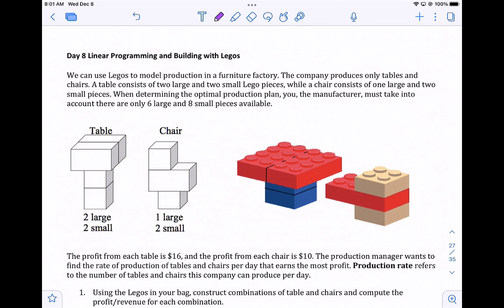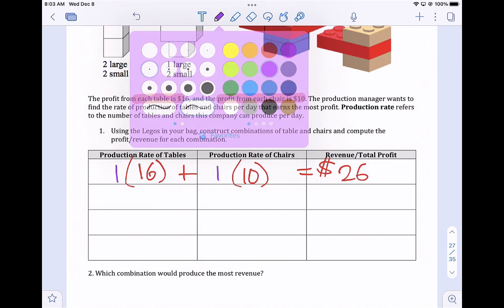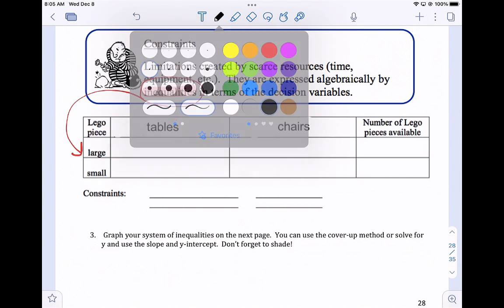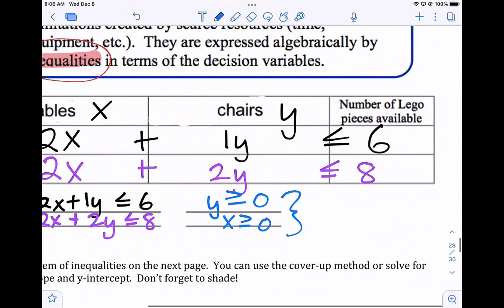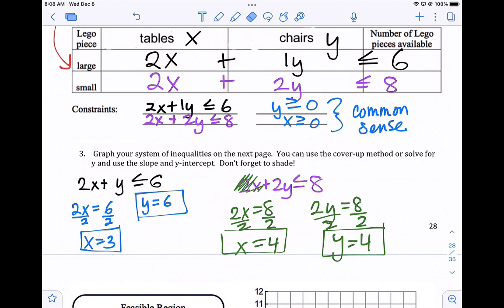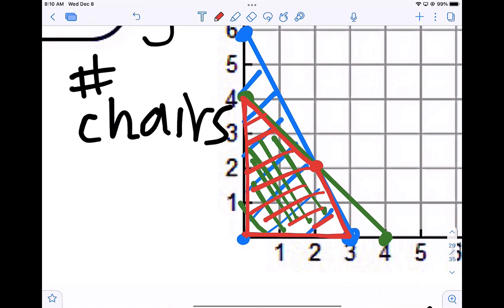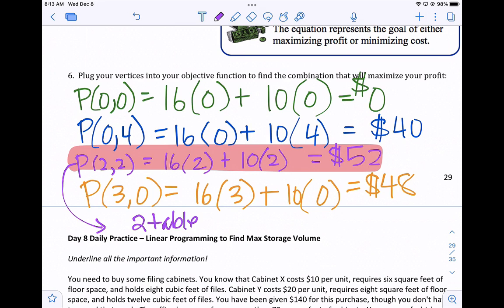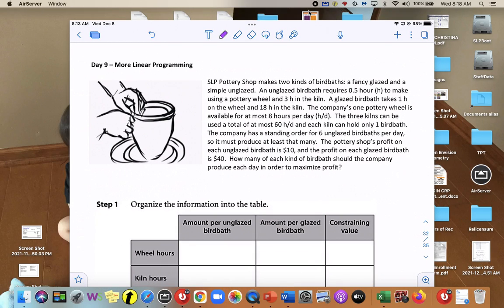Day 8 Legos Linear Programming